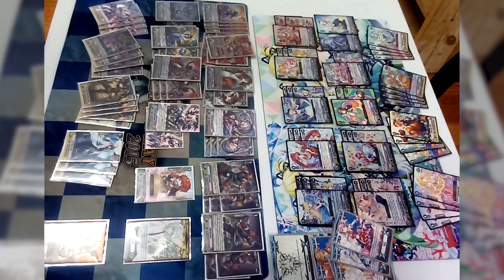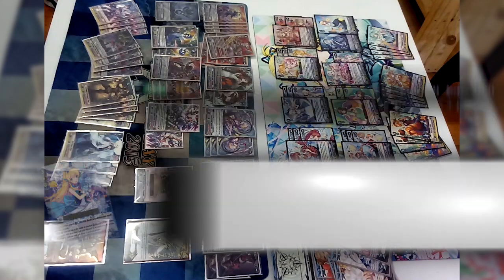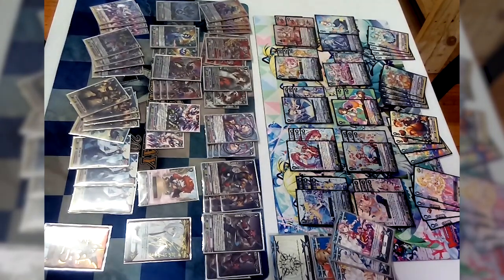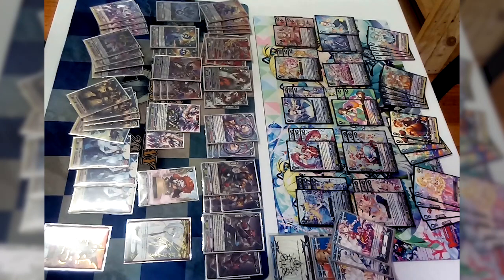DECK PROFILE AND DISCUSSION | ZANBAKU / HYUGA AND RIVIERE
you asked for it, so here are the deck profiles from our Zanbaku / Hyu-ga vs Riviere video!